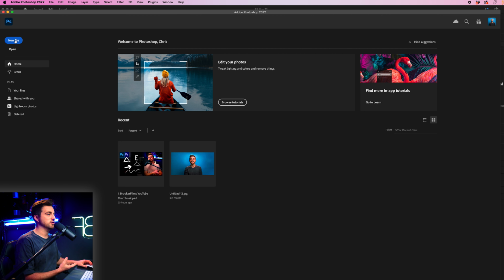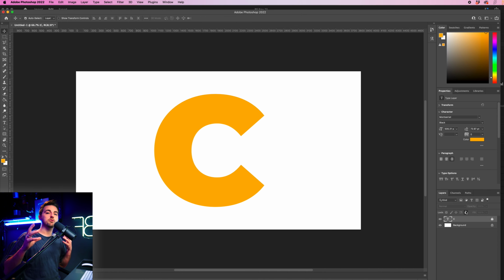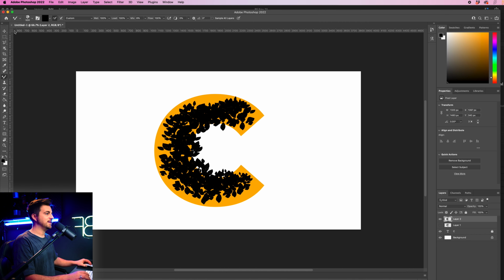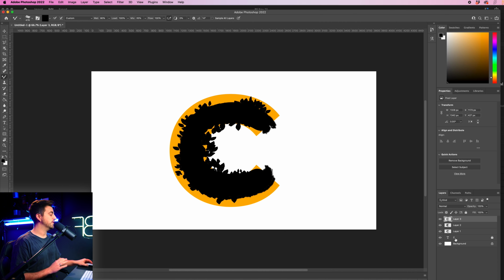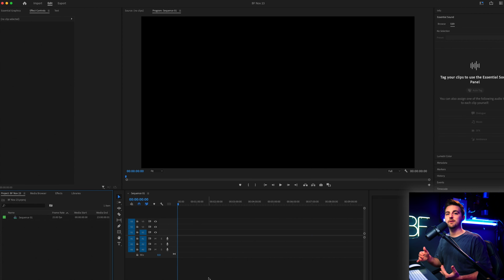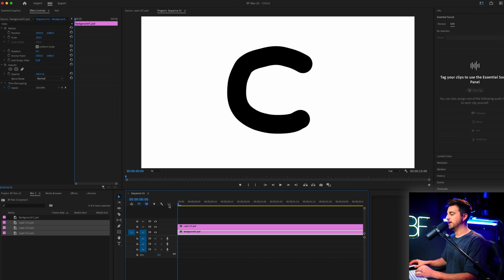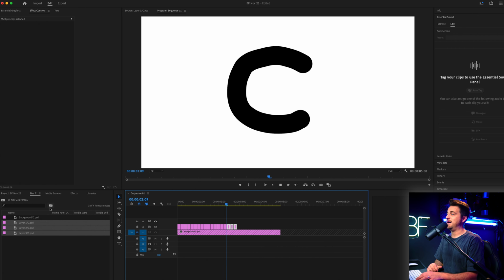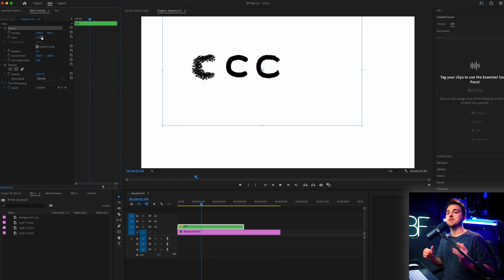Marker Animation with Adobe Photoshop & Premiere Pro 2024